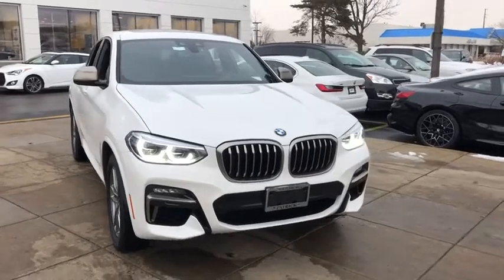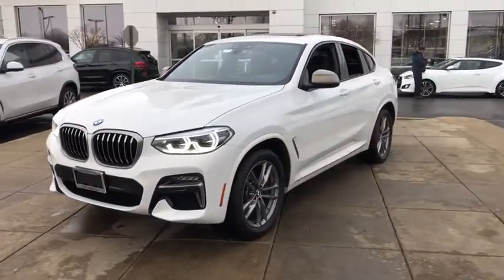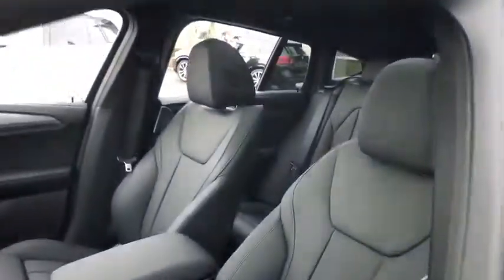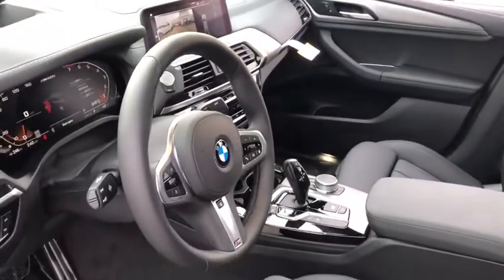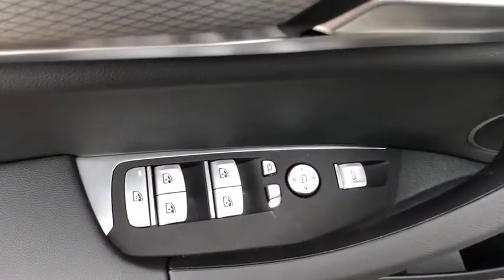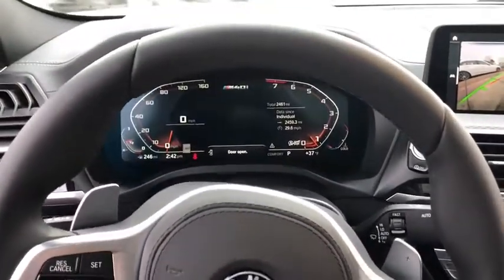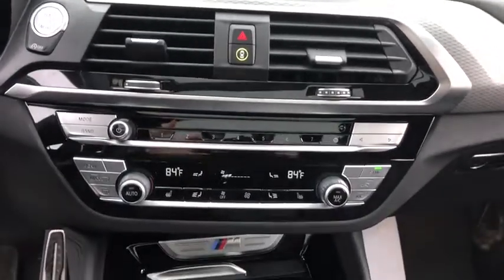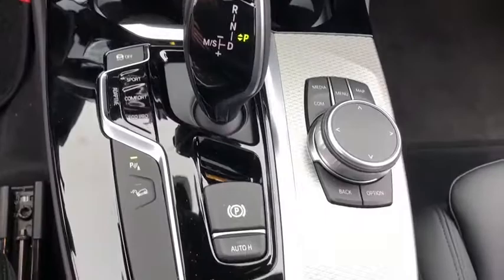2020 BMW 540i Schaumburg, Barrington, Arlington Heights, Hoffman Estates, St. Charles, IL W20088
White Metallic New 2020 BMW 540i available in Schaumburg, Illinois at Patrick BMW. Servicing the  Barrington, Arlington Heights, Hoffman Estates, St. Charles, IL area.

Patrick BMW
700 E Golf Rd.

Brand New 2020 BMW 5 Series 540i xDrive it is well equipped with several options and highly sought after features. Come to Patrick BMW in Schaumburg and take it for a test drive around town. At The Patrick Dealer Group you can be sure you are getting a quality vehicle with first class treatment from one of the top dealers in Chicago. Stop by for a complimentary car wash and let us prove to you why you wont want to shop anywhere else for you next vehicle purchase. 'Taking Care of You Every Day, That's the Patrick promise!' AWD, Mocha Leather.